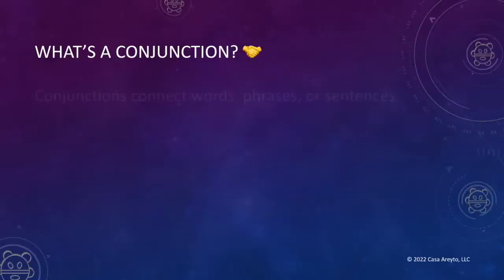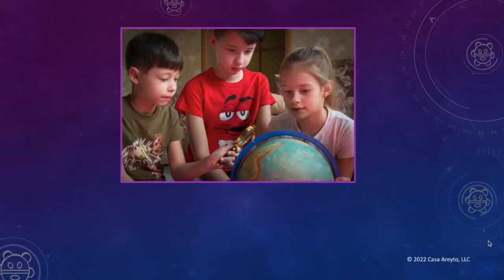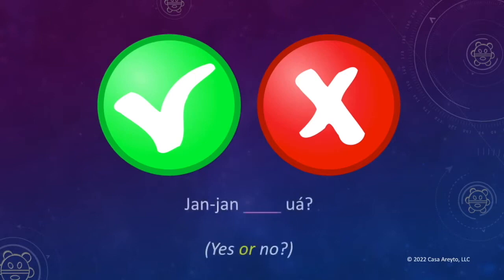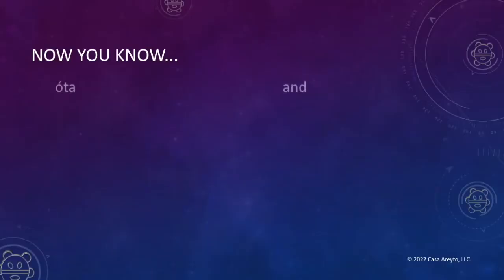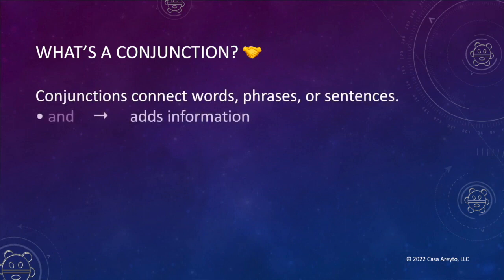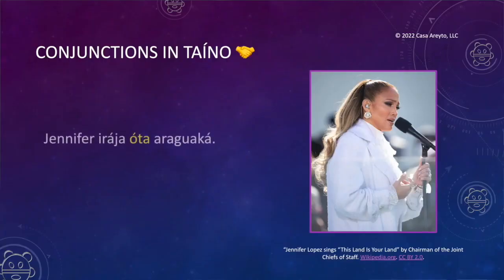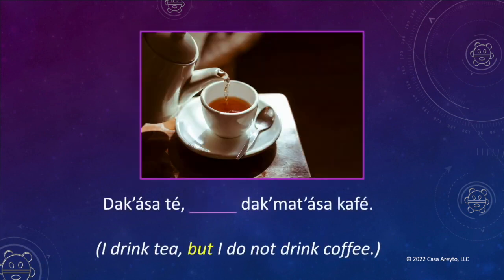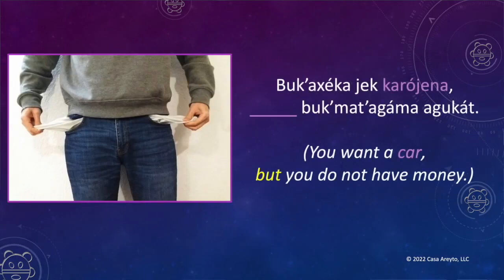Let's Talk Taíno - Taíno Conversations 4 🗣️💬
Now that you know how to create short sentences in Taíno, we'll put them together to create larger sentences. How will we do that? By adding conjunctions, of course. These are words like "and, or, but" that help us connect shorter phrases to create much longer sentences. Now you'll be even more conversant in Taíno.

A special jajóm (thank you) to @madelinefluckinger  for helping us produce today's episode!